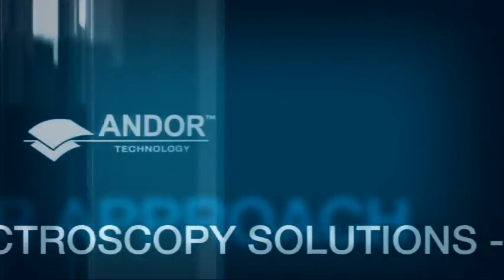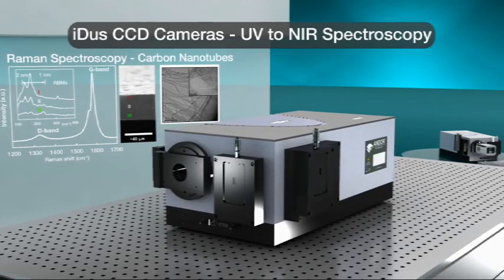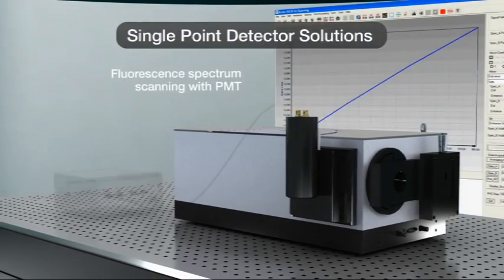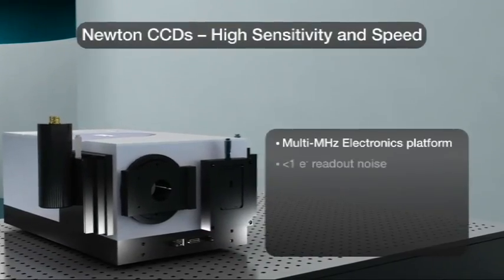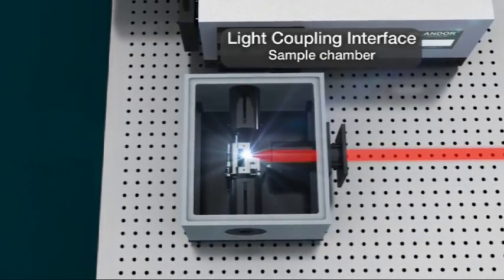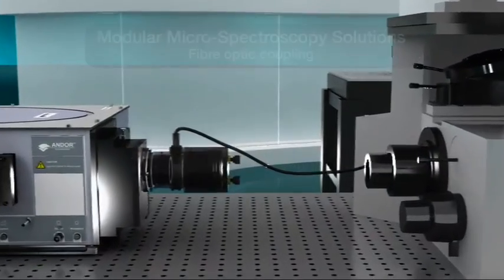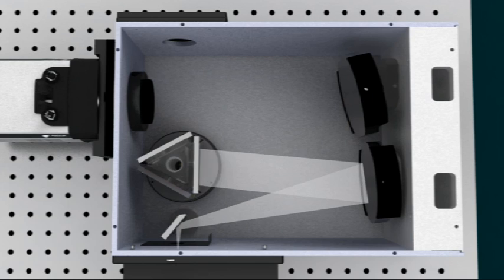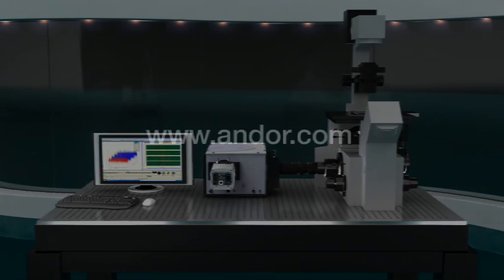Andor Technology Spectroscopy Solutions Portfolio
This movie presents an overview of Andor's comprehensive Spectroscopy Solutions product portfolio, including Microspectroscopy and scanning monochromator accessories, high-end CCD, InGaAs, ICCD and EMCCD cameras, as well as Czerny-Turner and echelle spectrographs.  For full details on Andor's Spectroscopy Solutions please